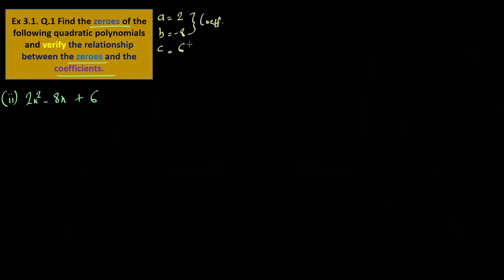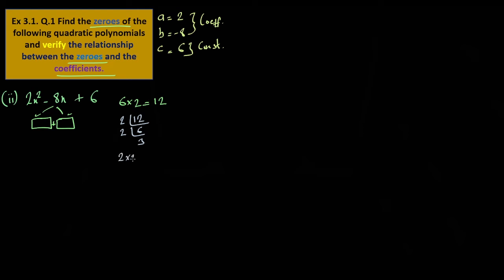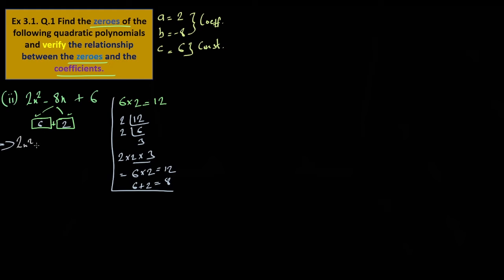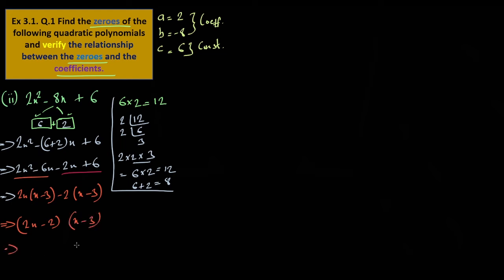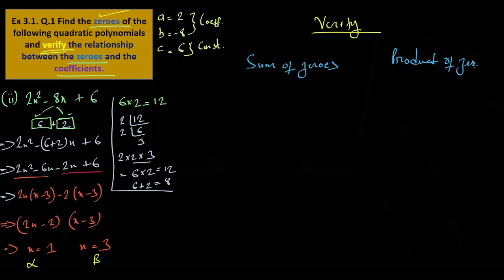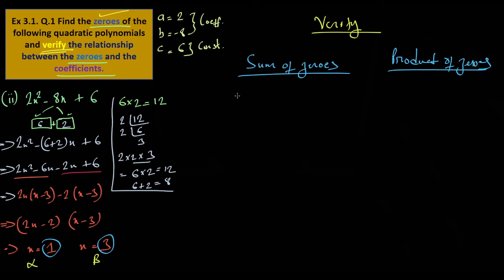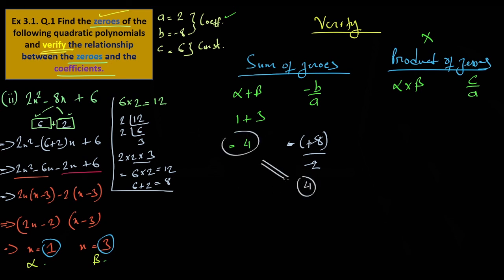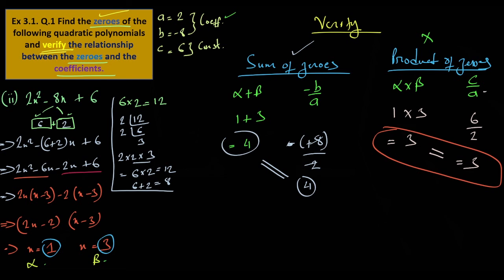Polynomials | Mizoram | Class X | Ex 3.1 Q.1 (ii)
Q.1 Find the zeroes of the following quadratic polynomials and verify the relationship between the zeroes and the coefficients.